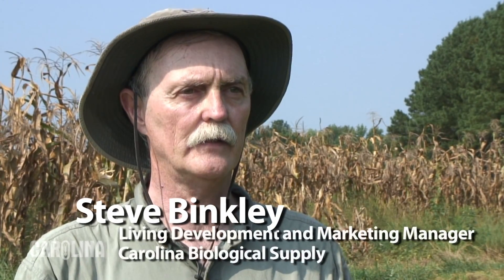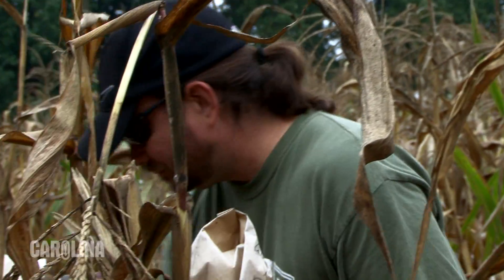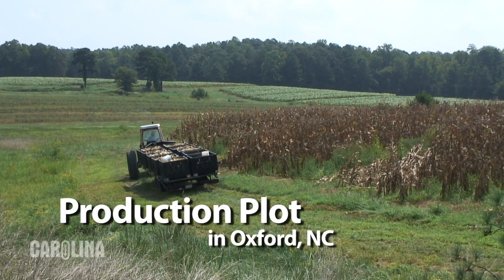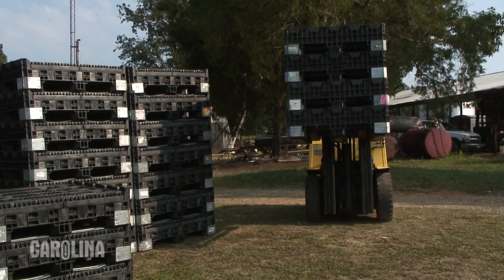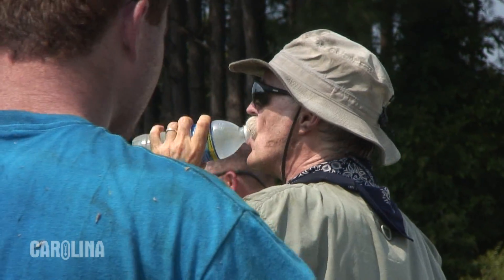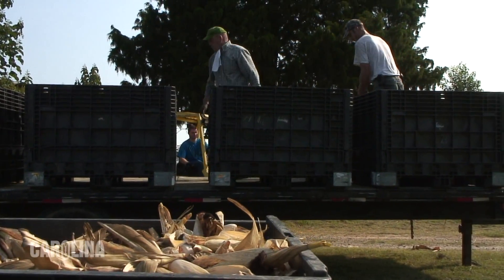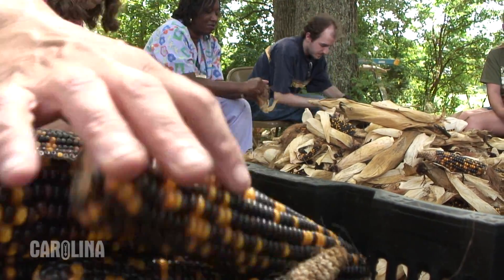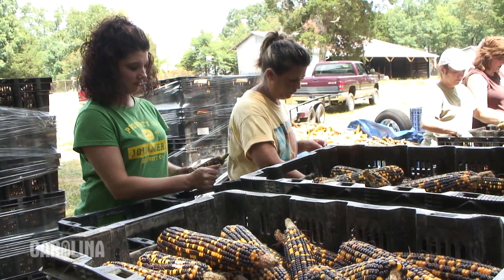Carolina's Genetic Corn: Part 2 - Harvesting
Part 2 of a 4 part series, watch and learn how we harvest our genetic corn for use with genetics studies in your classroom. Carolina Biological first sold corn ears for teaching genetics in 1957. Today, Carolina is the only North American company that grows genetic corn ears and seed for science education. Genetic corn is an easy to use model specimen for Mendelian genetics that last for years when properly cared for.